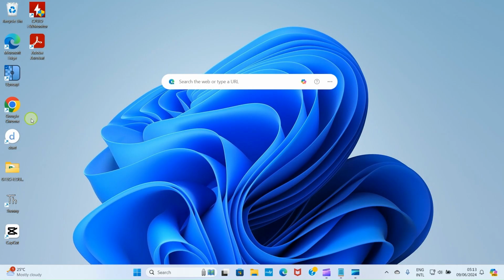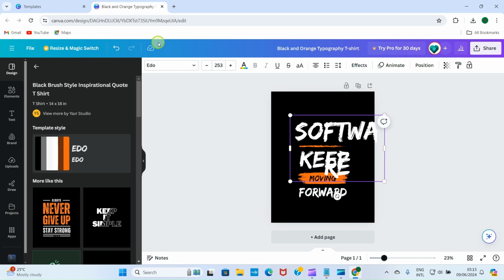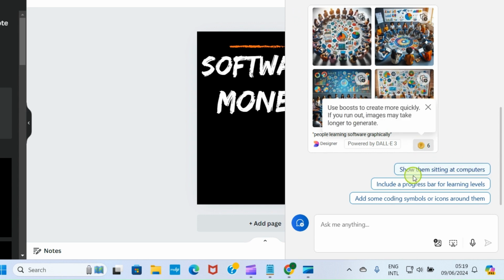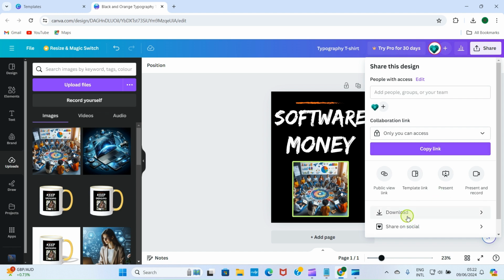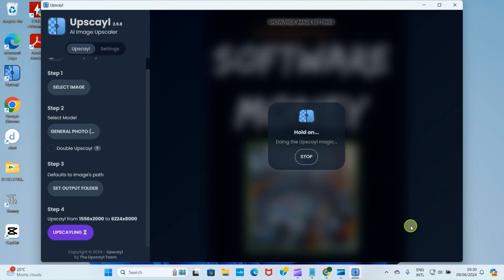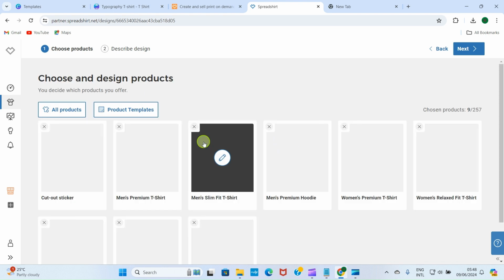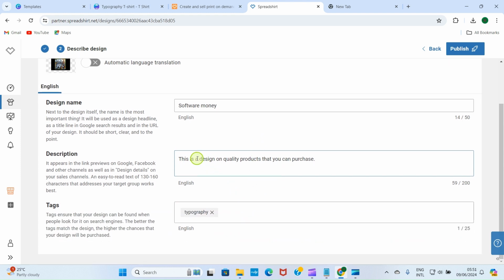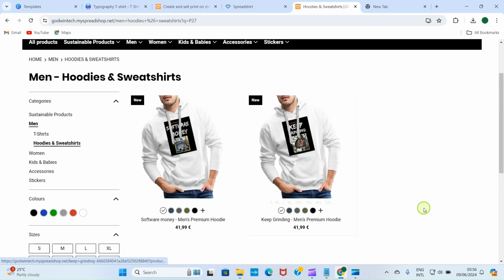Create T-Shirt & Mug Designs on Canva to Sell in Stores Free-Spreadshop, Shopify, Fourthwall, Spring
In this video tutorial, learn how to create t-shirt and mug products design on Canva to sell on online stores free. Some of the stores which allow free listing of digital products on their websites are Spreadshop, Spring and Fourthwall. If you want to sell on Shopify, you need to pay some money.

Know that Spreadshirt and Spreadshop are used interchangeably. Spreadshirt is the site where creators upload their designs. And the products are sold in Spreadshop.

With Canva, you can create graphic designs that will be applied on the different products mockups. This allows creators on YouTube and other social media platforms like Twitter and Instagram to make money once people place order on the products they sell on the sites. These products are printed on-demand.

The products that can be created this way are mugs, t-shirts (for men and women), hoodies, mugs, caps, stickers, kids (babies) shirts and hoodies. They are of very types and are custom designed.

Timestamps ⏰
00:00 Introduction
00:28 Create t-shirt, mugs, hoodies, bags, cap and sticker designs on Canva for online stores
02:47 How to generate pictures from Microsoft Copilot AI for product designs
06:46 Upscale graphic design (picture) resolution with Upscayl AI
08:53 How to create digital products on Spreadshop
11:25 Fill in design name, description, and tags on Spreadshop
13:41 Closing remarks